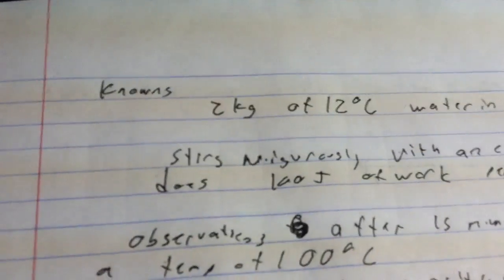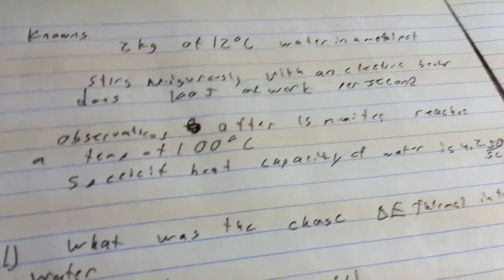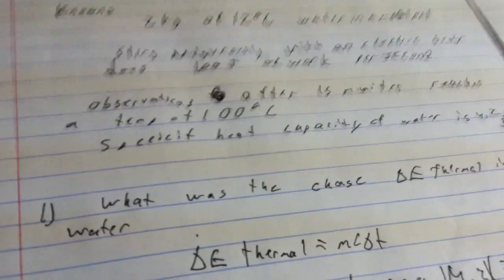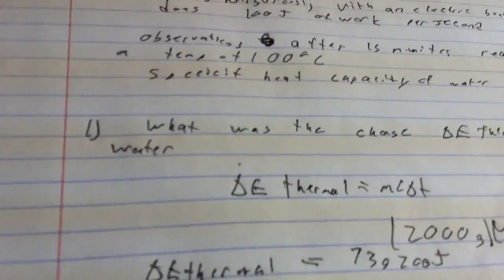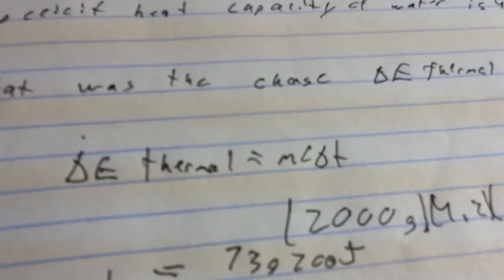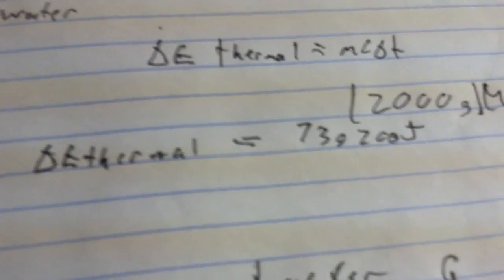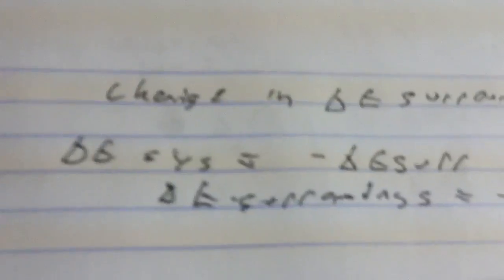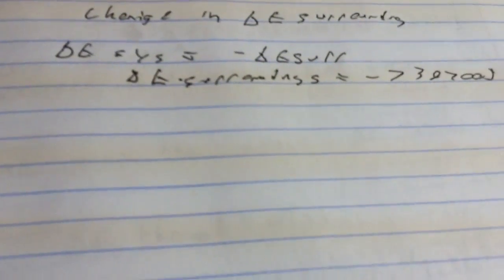test 2 wrapper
This video is about test 2 wrapper